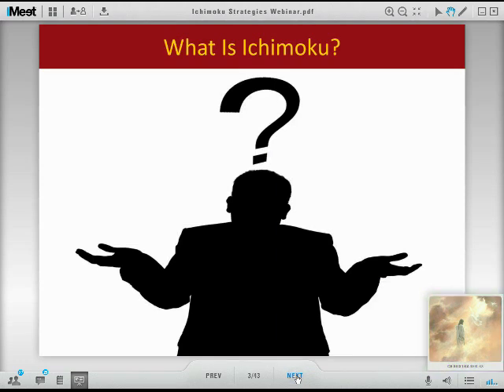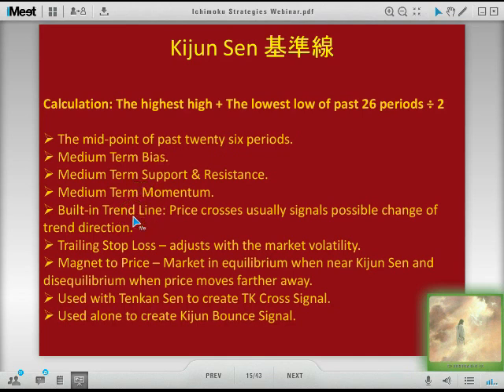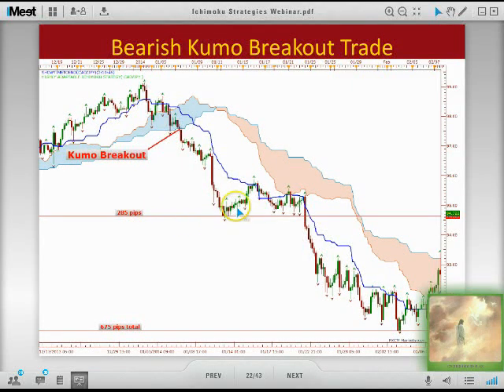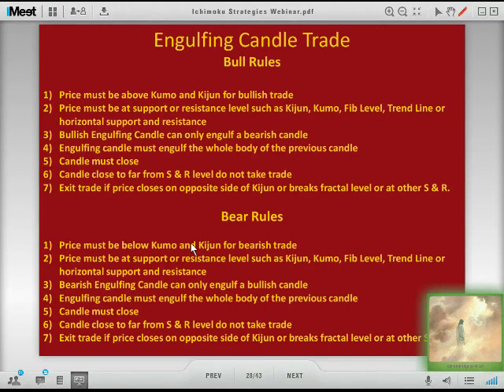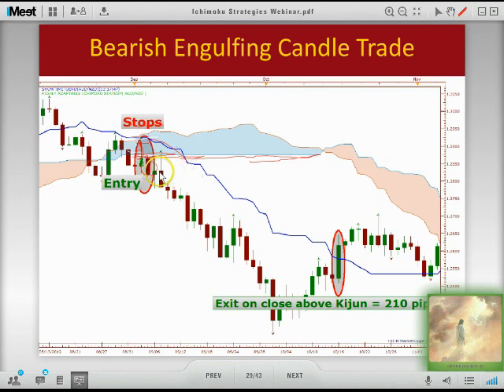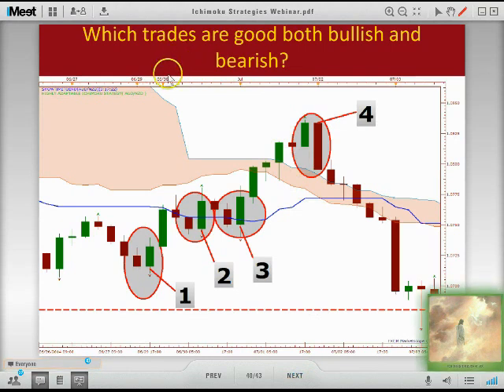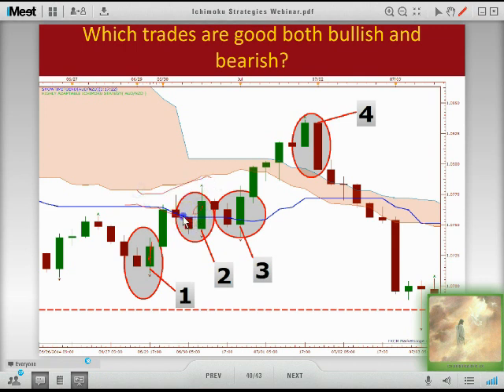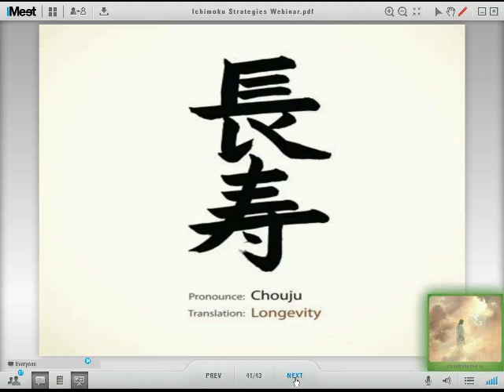Ichimoku Strategies Webinar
Ichimoku Srategies webinar held 7-31-14